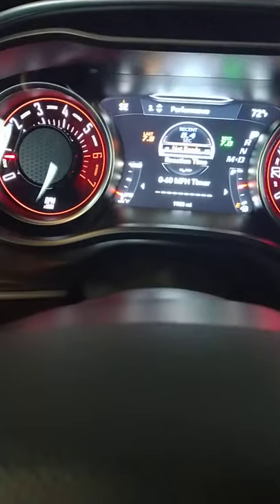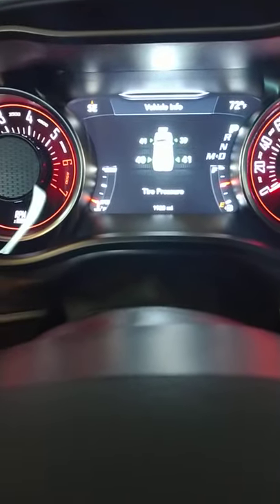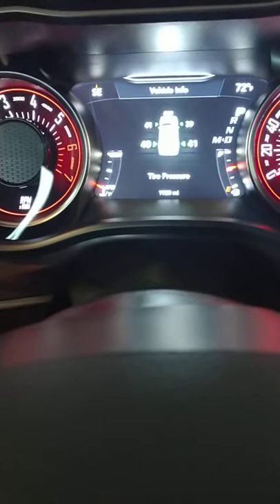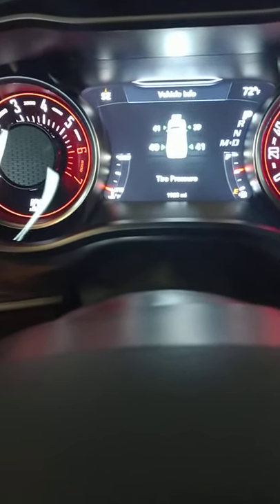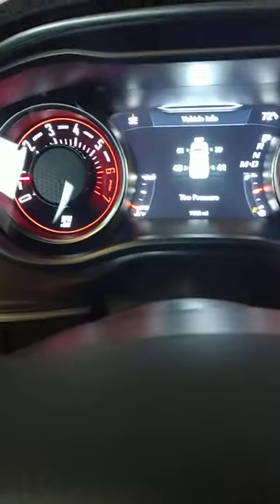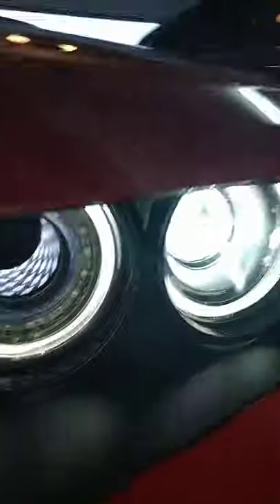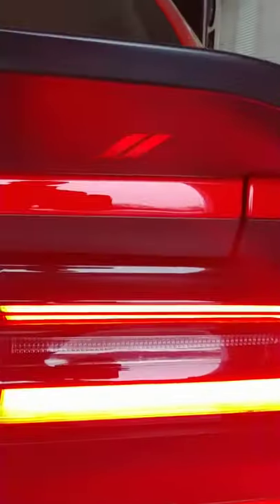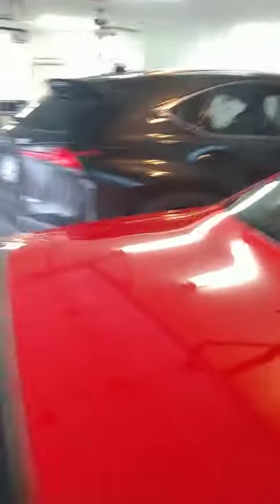Hear the rumble scat pack start up 😈👿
Scat Pack cold start up